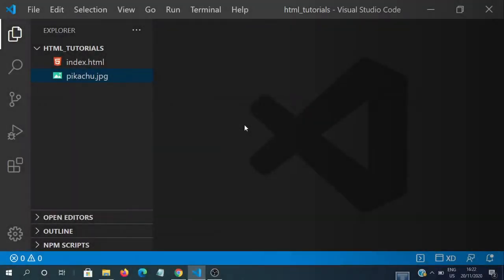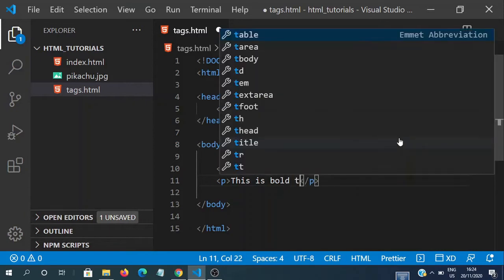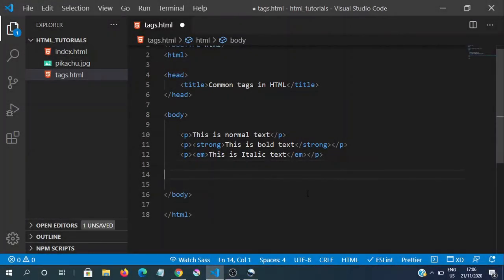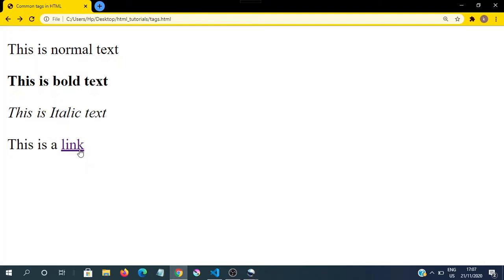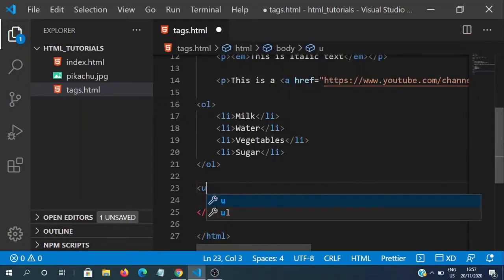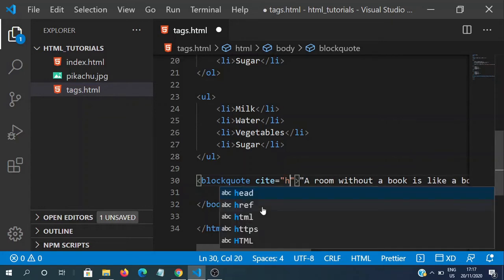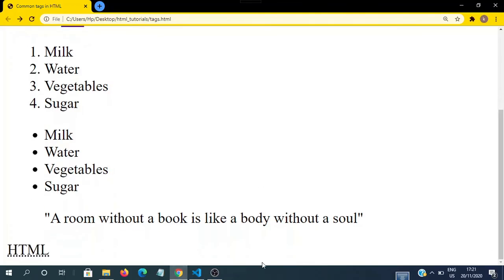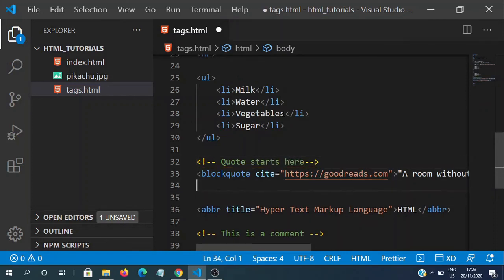HTML Crash Course for absolute beginners #3 - Common tags in HTML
This is the third segment of the HTML crash course for absolute beginners. In this video, we discuss tags in HTML like the strong tag, em, hr, quotes, abbreviation, tags for lists, links, and also comments.